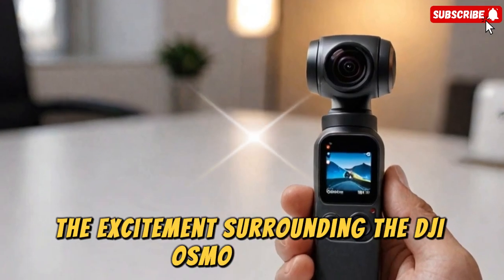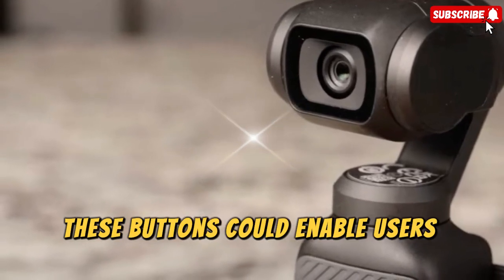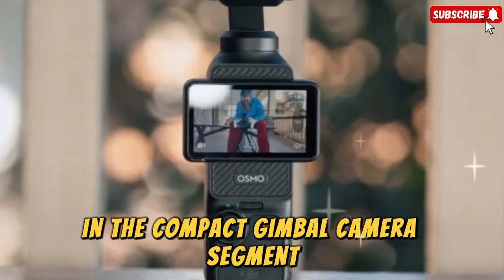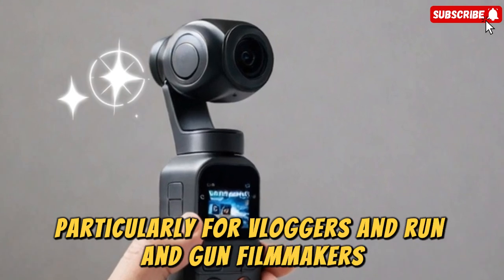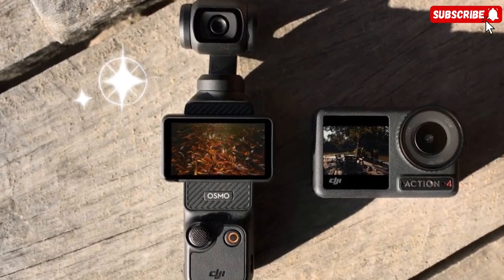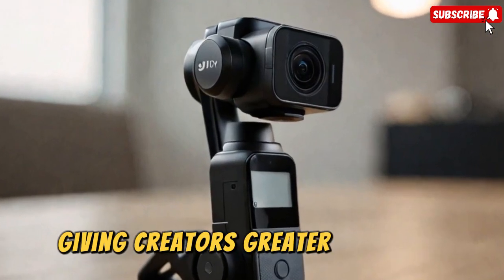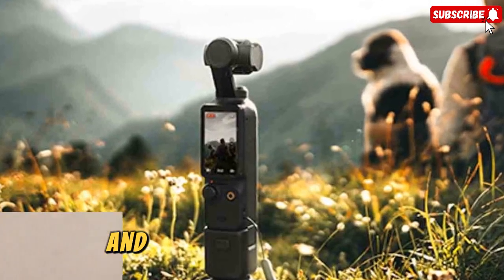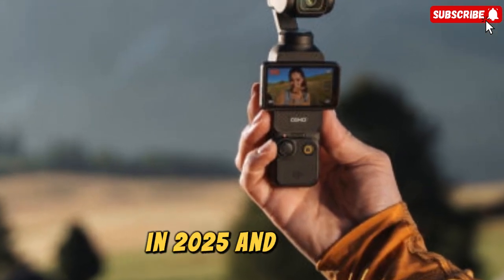DJI OSMO Pocket 4–Official Confirmed Full Specs, Price & Release Date Exposed!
The DJI Neo 2 is the anticipated successor to DJI's entry-level, propeller-guarded drone, offering an improved and highly portable flying experience for beginners and content creators. It features an upgraded 2-axis mechanical gimbal and a new 1/1.3-inch CMOS sensor for superior image and video quality, capable of 4K/60fps HDR footage. The drone includes enhanced flight safety through new omnidirectional sensors for comprehensive obstacle avoidance and retains user-friendly AI features like gesture and voice control for easy, intuitive operation. With a slight boost in flight time and rumored support for the advanced OcuSync 4 transmission system, the Neo 2 is designed to be a safe, powerful, and accessible compact drone ready for both indoor and outdoor cinematic shots and vlogging.